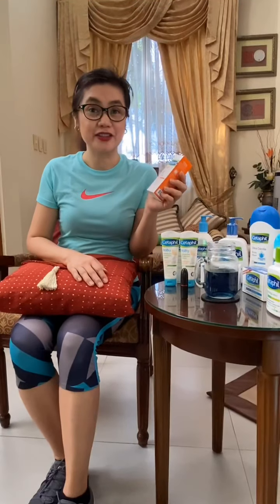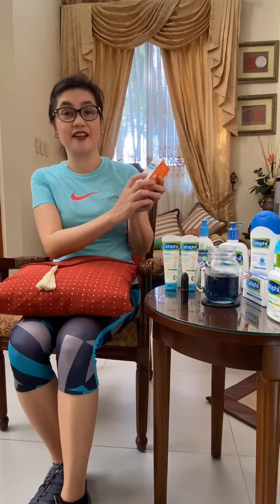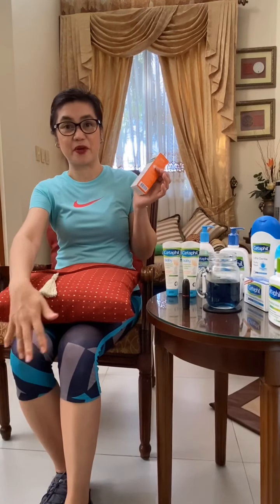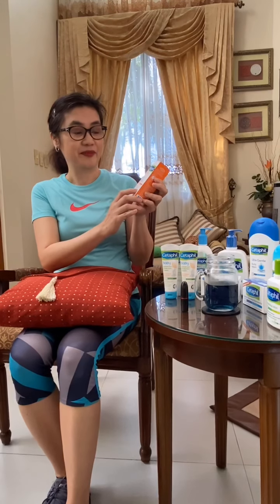#8 Free Vitamin D Why is Vitamin D important in Covid Pandemic Natural Vitamin D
How to get Free Vitamin D without harm. naturalvitaminD why is Vitamin D important in a Covid Pandemic getyourfreevitaminD immuneboosting UVindex how to check UV index